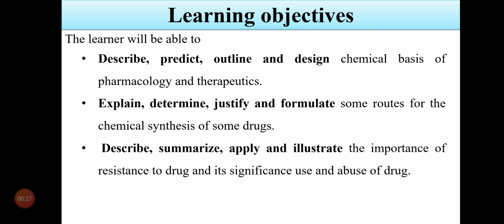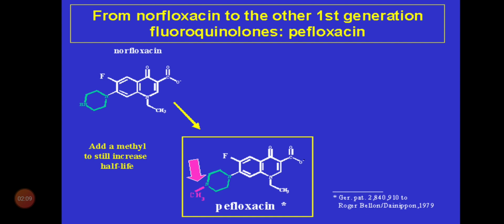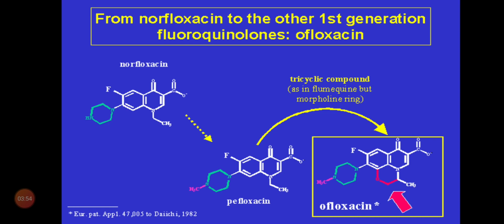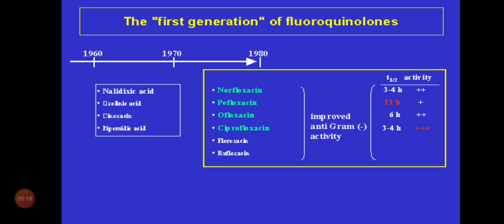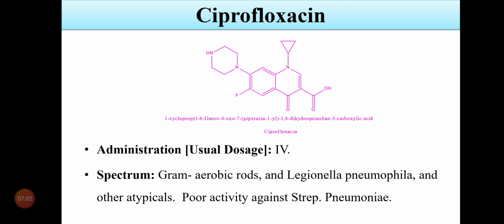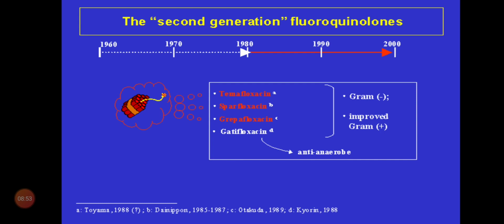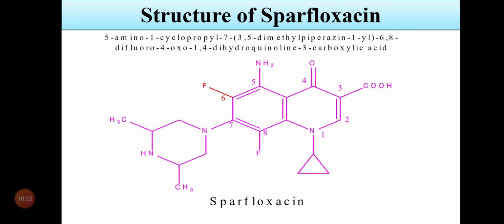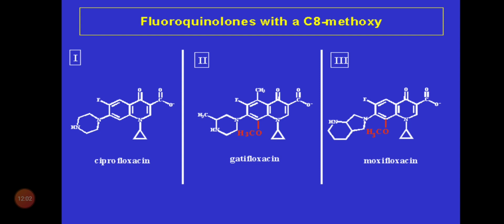Quinolones Part II by Dr A S Tapkir